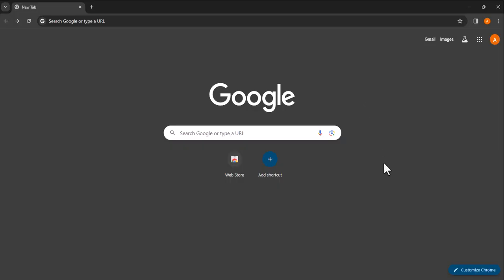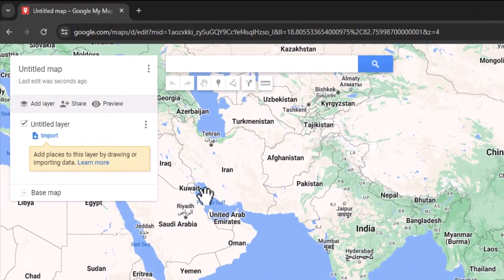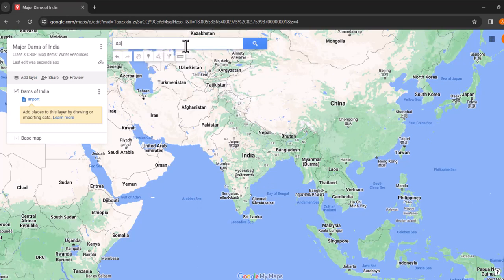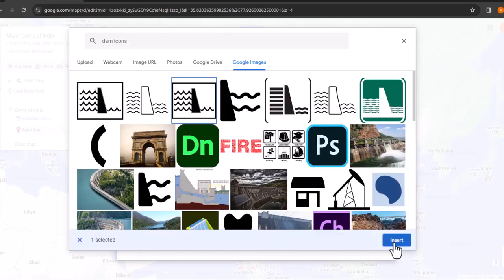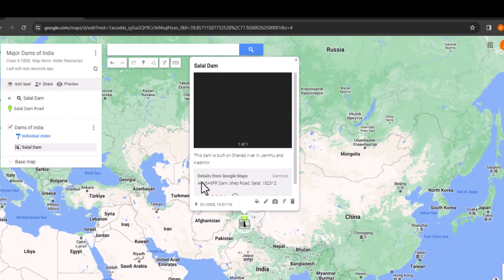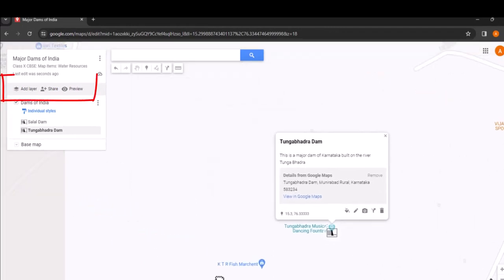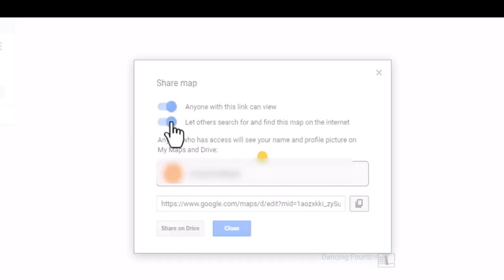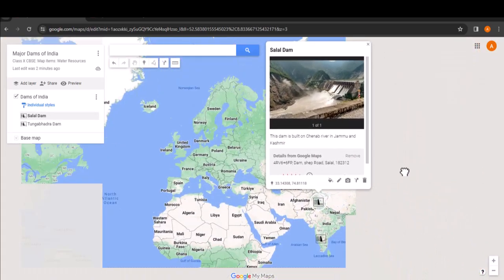Creating Custom maps with Google My Maps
Tutorial on Creating custom maps using Google My Maps